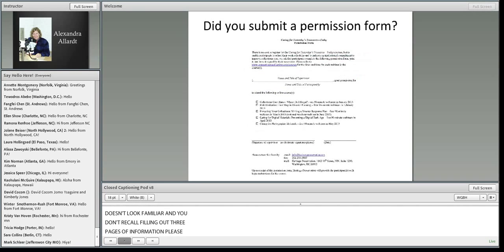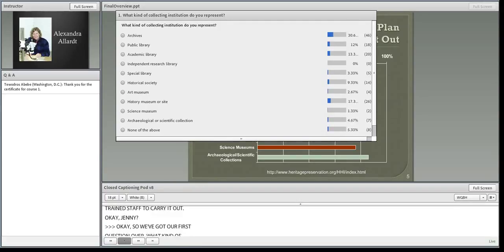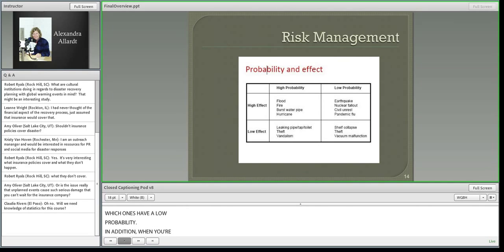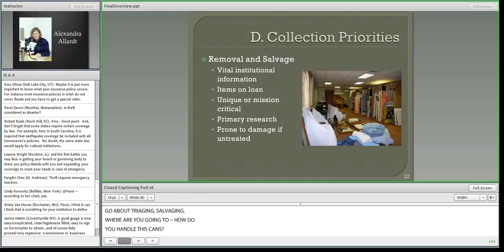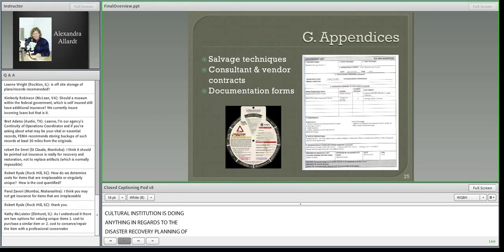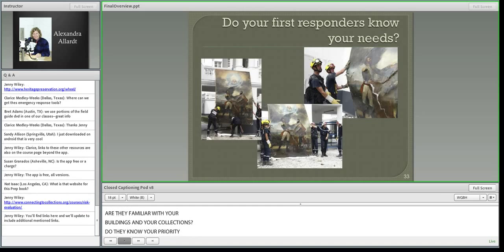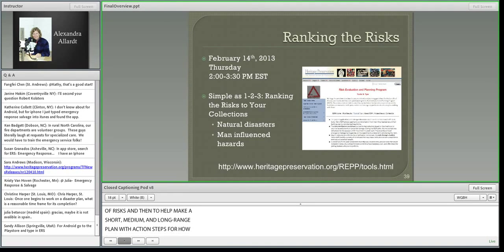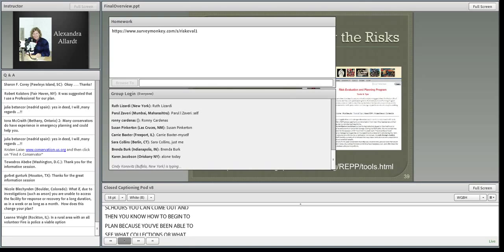C2CC Risk Evaluation Webinar 1: Overview - What Disaster Planning Entails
Recorded: Tuesday, February 5, 2013

Even in times of economic hardship, cultural heritage institutions with limited staff and resources can improve the protection of people, buildings, and collections through thoughtful planning. By identifying the hazards that threaten your collections and assessing the risks they pose, you are taking the first step in disaster planning. Heritage Preservation’s Risk Evaluation and Planning Program (REPP) was featured in this course as a resource that simplifies the risk evaluation process.

This course continued with Protecting Your Collections: Writing a Disaster Response Plan and is a part of the Caring for Yesterday’s Treasures—Today series.

Creating a disaster plan can seem so daunting. It’s always on the to-do list, but it never quite makes it to the top. But recent events, such as Hurricane Sandy, underscore the need for a plan. This session introduced the terminology of disaster planning, the importance of establishing a relationship with your local emergency responders, and resources that can help jump-start the planning process.